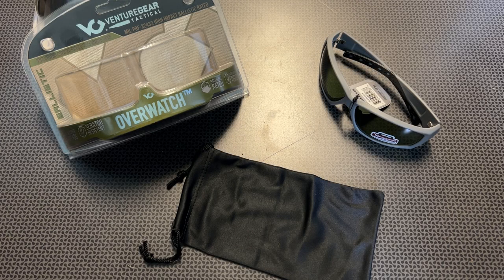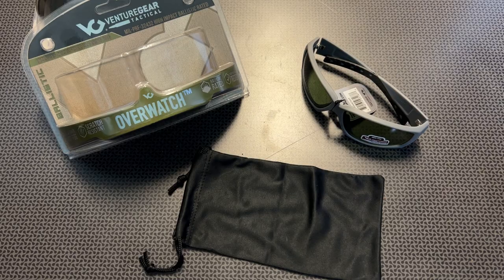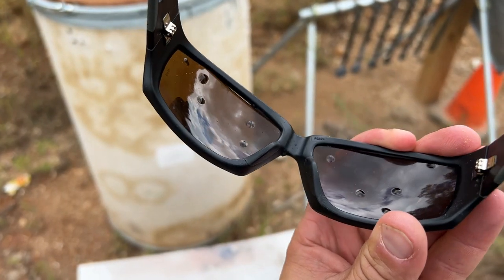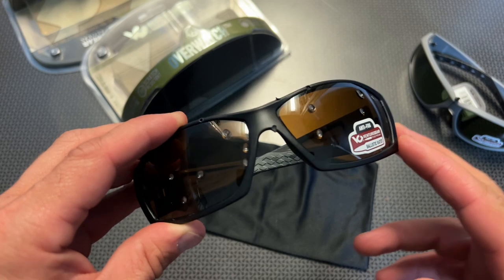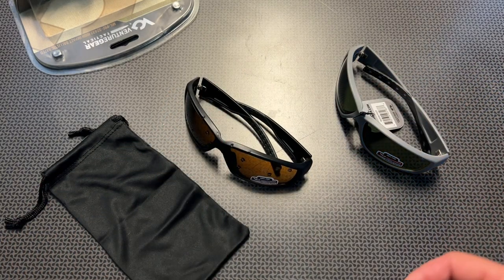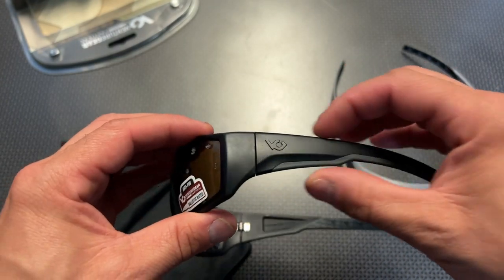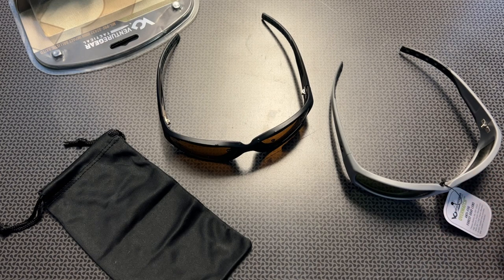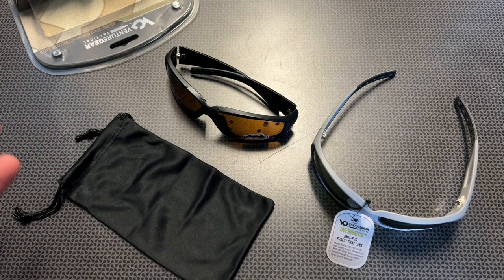Ballistic Rated Glasses Under 20.00 (I SHOT THEM)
Venture Gear Overwatch Tactical Sunglasses with Anti-Fog Lens

Other Versions

Venture Gear VGST1322T Howitzer Glasses, Forest Gray Lens